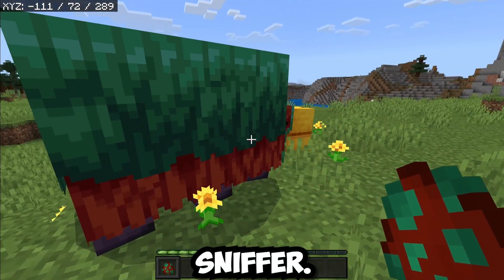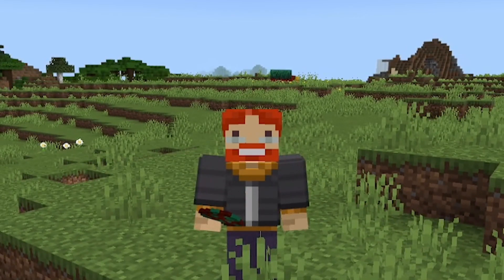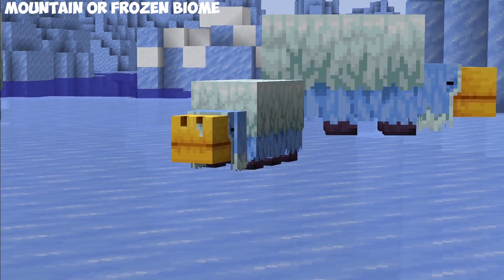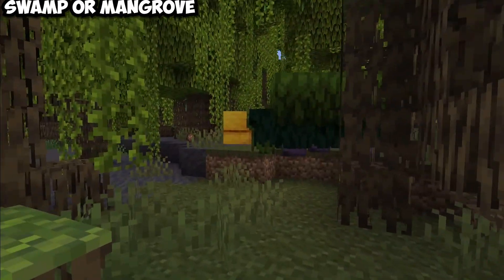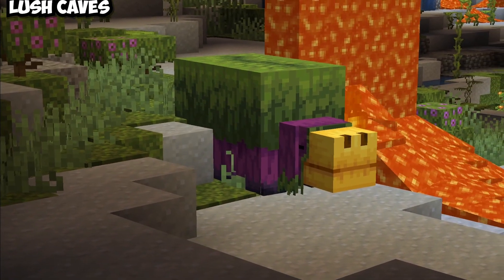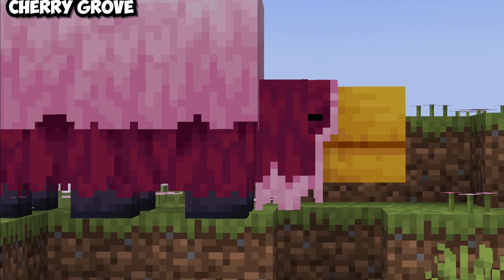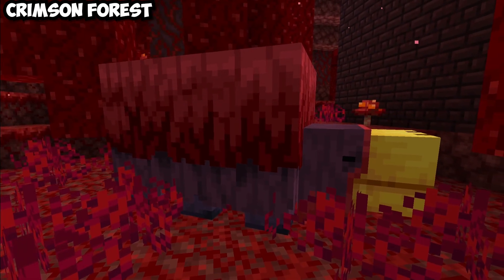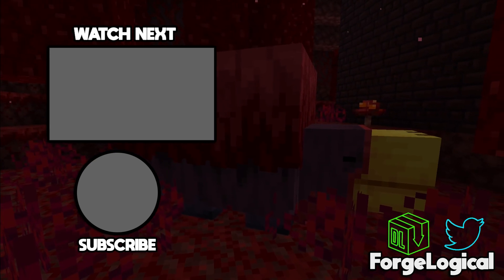The Minecraft Sniffer In Different Biomes...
What happens when you take the Minecraft Sniffer and move it to other different biomes? Let's find out! This resource pack introduces new sniffers you can spawn in different biomes and they look different in each biome!